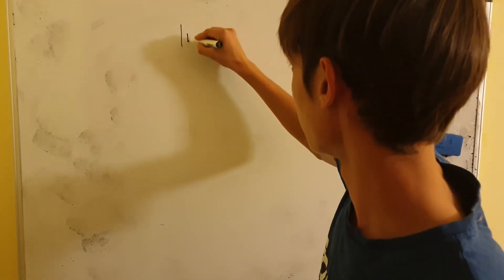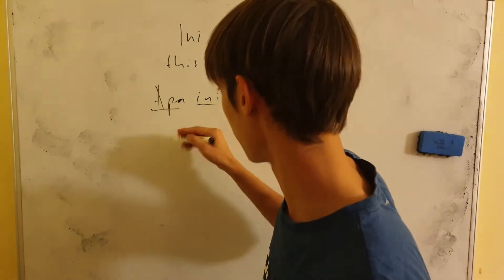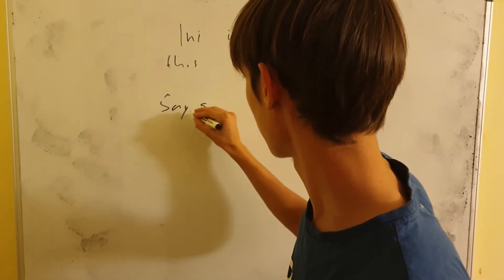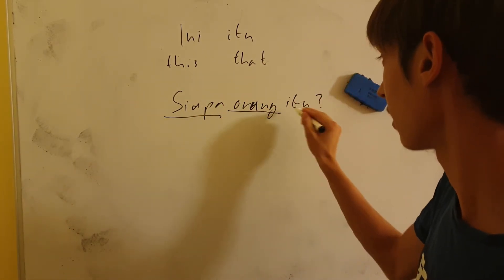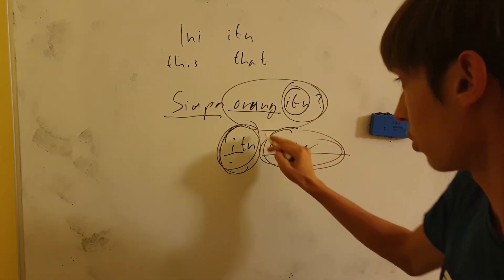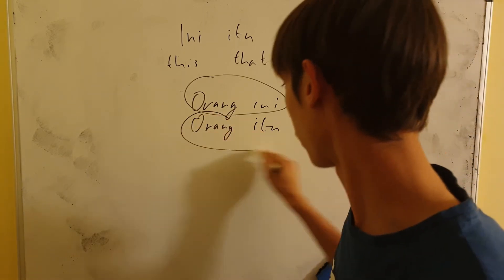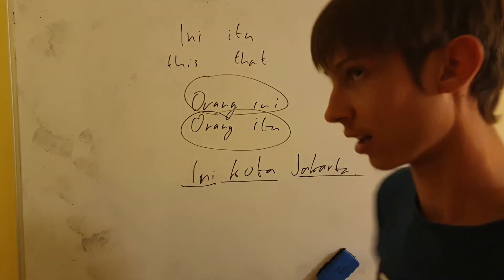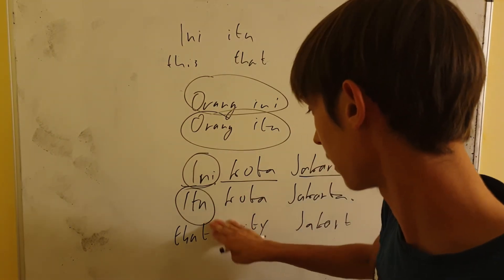Ini and itu in Indonesian language